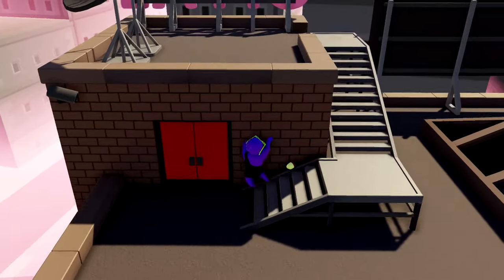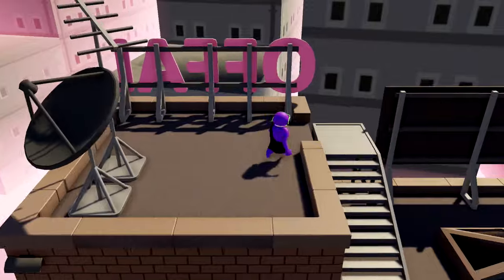How To Climb In Gangbeasts!! (Easiest Tutorial)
I hope This videos teaches anyone on how to climb! It was very difficult for me when I first got gang beasts so I figured I should make video on it!!